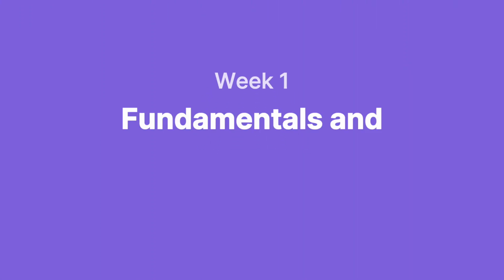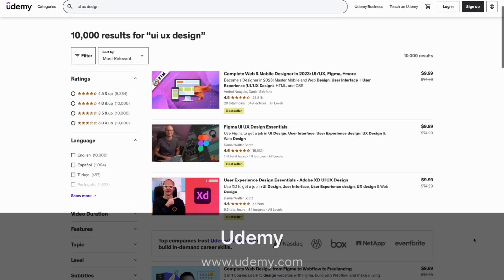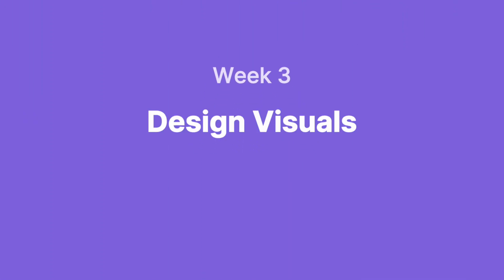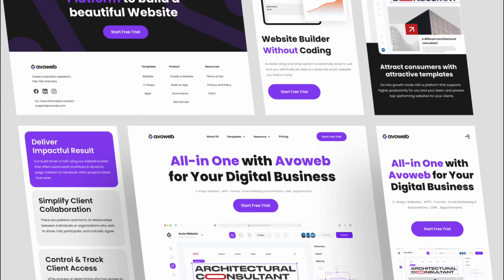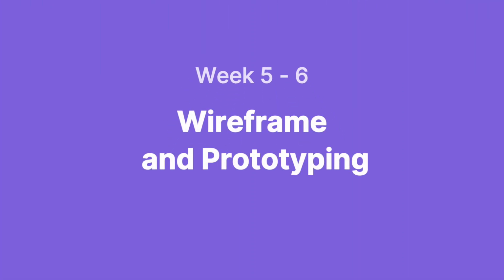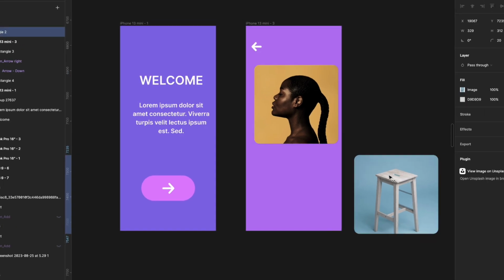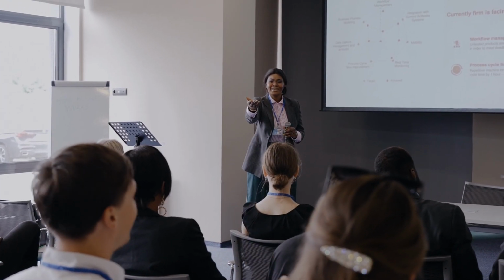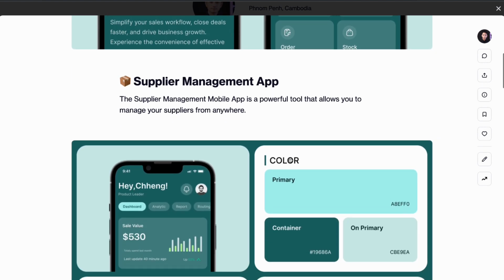Become a UI UX Designer in 3 Months: A Step-by-Step Guide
Are you interested in becoming a UI/UX designer?
In this video, I'll show you the steps you need to take to become proficient in just 12 weeks. We'll cover everything from learning the fundamentals of UI/UX design to building your portfolio and applying for jobs.
So whether you're just starting out or you're looking to up-skill, this video is for you.